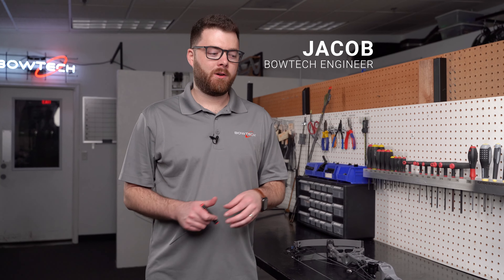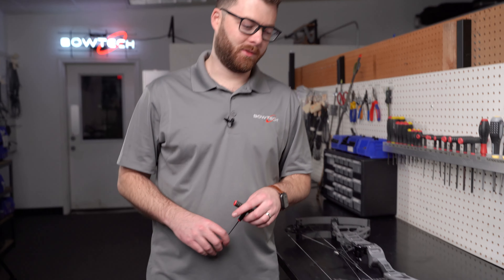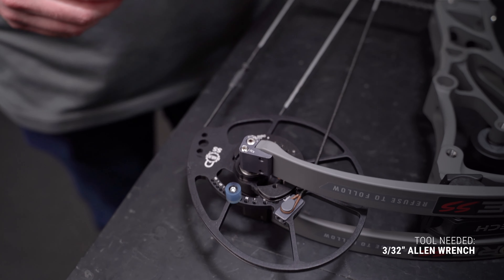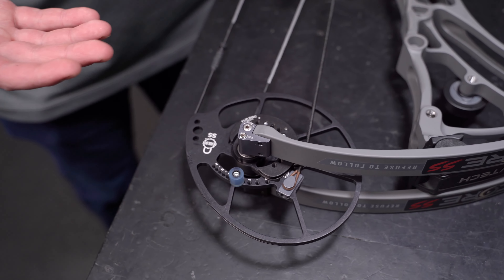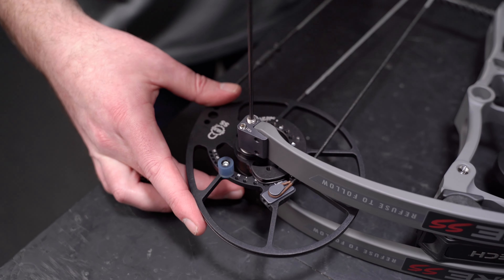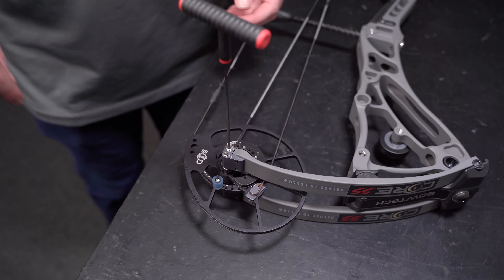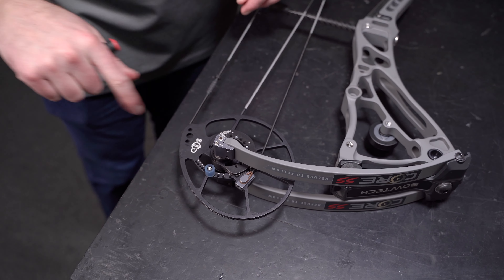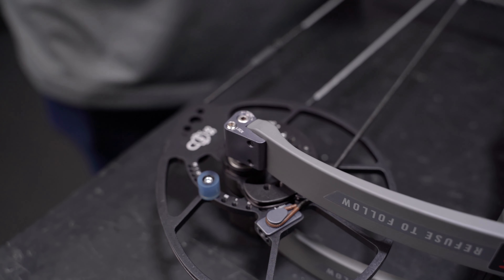How to Reset Bowtech DeadLock Cams (DIY)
If you've bought a used Bowtech compound archery bow that has DeadLock, or just need to start over with your bow tuning, we show you how to DIY reset the DeadLock Cam System (without a bow press).